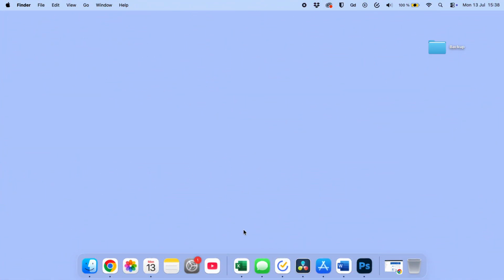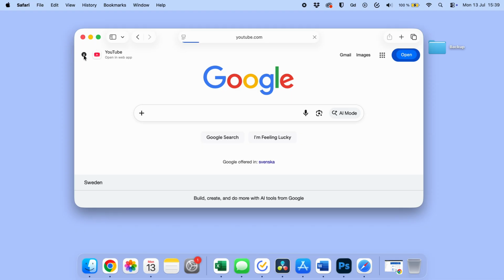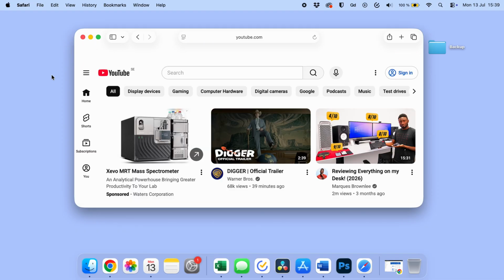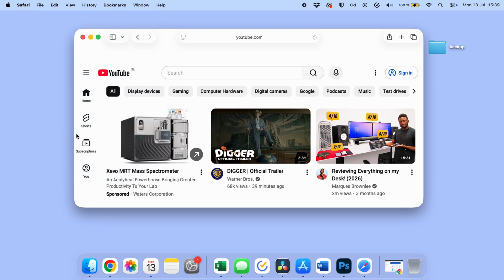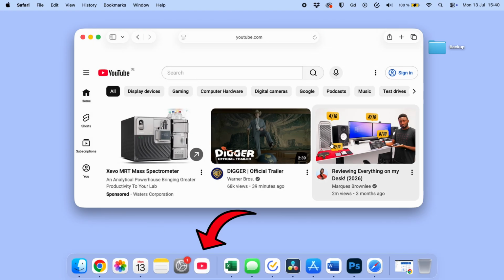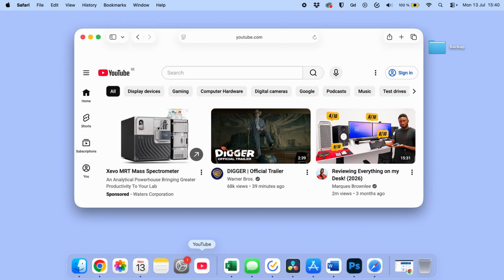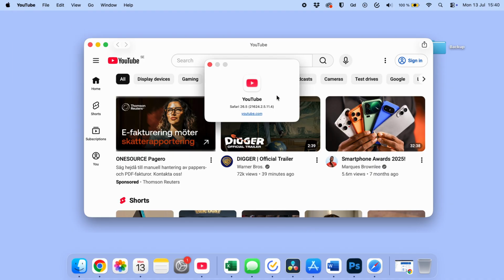How to Add a YouTube App on Mac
In this video I'll show you how to add YouTube as an app directly to the Dock Bar on your Mac.

Although there isn't an official YouTube app for macOS, you can install the YouTube website as a web app using the Safari browser. This gives you a dedicated YouTube icon in your Dock and Applications folder, allowing you to launch YouTube just like any other Mac app. Pretty cool, actually!

As long as you´re running a somewhat newer version of macOS this approach will work fine on any type of Apple computer, whether its a MacBook Air, MacBook Pro, Macbook Neo, iMac or a Mac Mini.

Please share any thoughts or questions in the comments below, and I'll do my best to answer them.